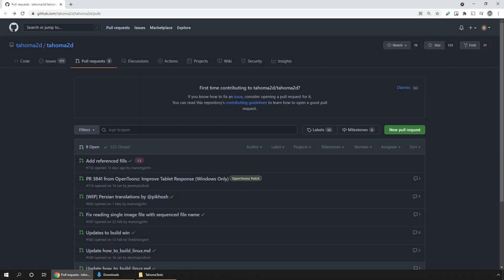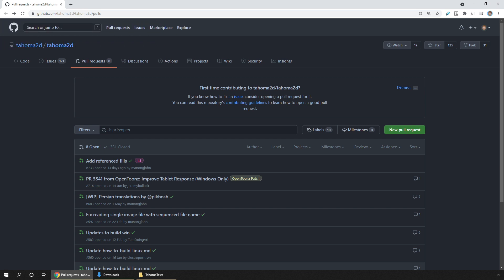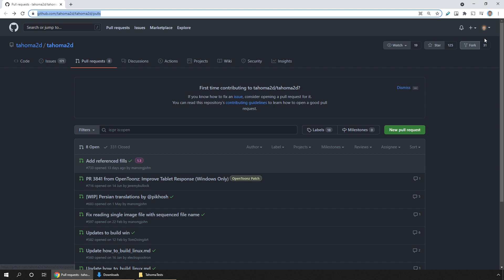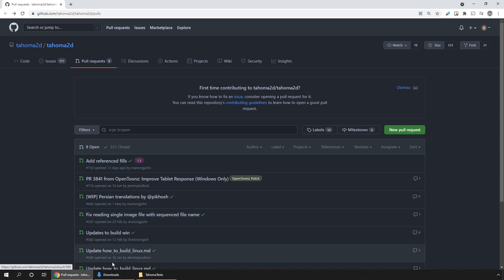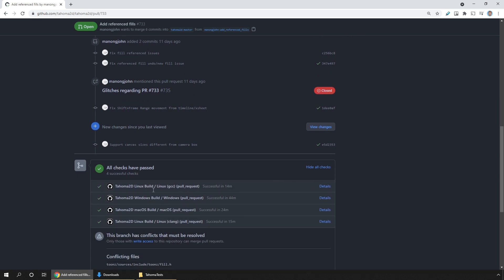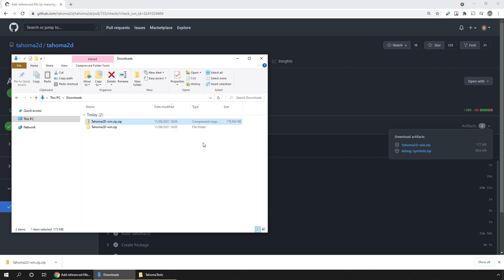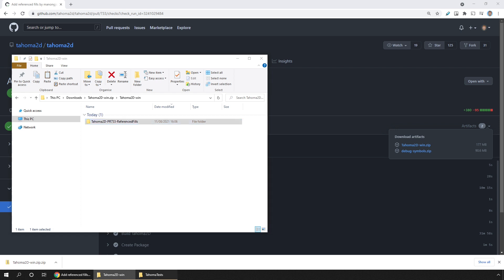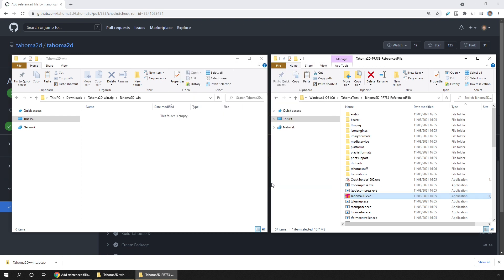Early access to new features of Tahoma2D (an OpenToonz alternative) - 2 Minute Tip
In this 2-minute tip, I show how you can get early access to new features and bug fixes for Tahoma2D, by downloading direct from a developers Pull Request, before it's released in the next official version. This enables you to test out new features or use the bug fix to solve a problem you're having.